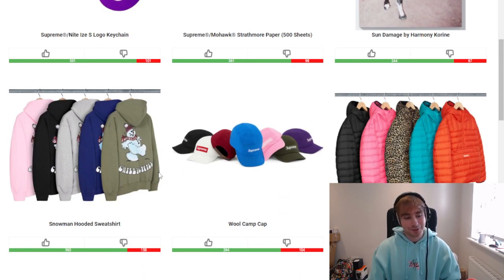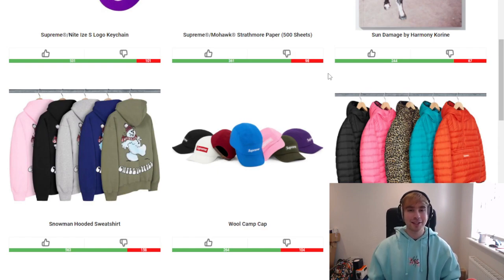Supreme FW21 Week 13 - Full Droplist & Thoughts